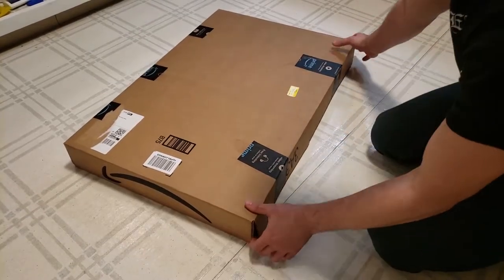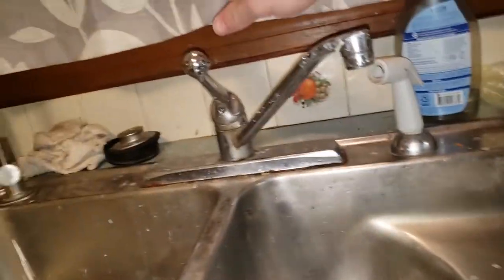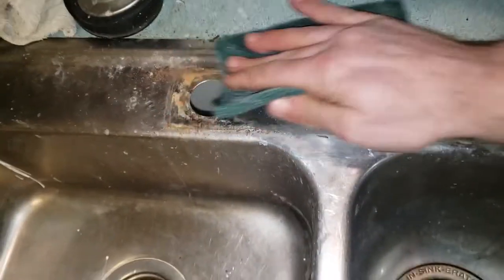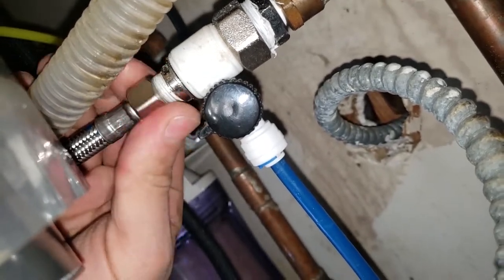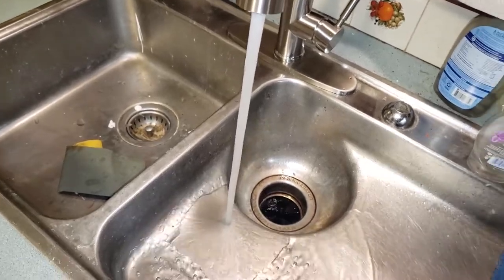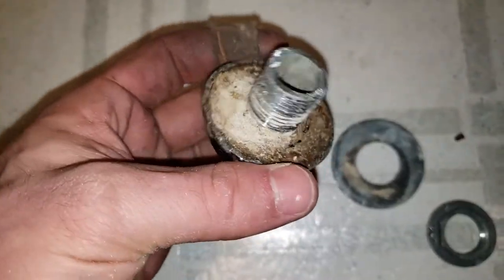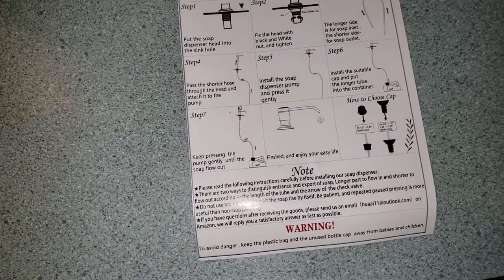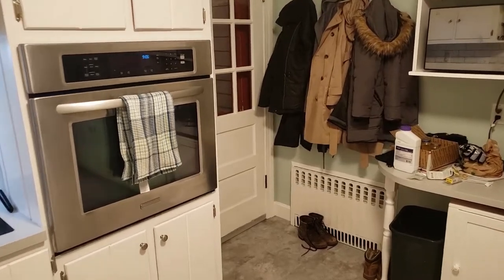How to Replace Kitchen Faucet & Install Soap Dispenser (WeWe) | Kitchen Remodel Series 8/9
Grandma's kitchen faucet not cutting the mustard? That's ok. Today you'll learn how to replace your faucet as well as a soap dispenser to give your kitchen an upgraded look without setting your wallet on fire. Who knows, you may even come out of this with a brand new "WeWe" and "Gaga(l?)".

Full playlist for the "How to Remodel a Kitchen on a Budget Series":

"WeWe" Retractable Kitchen Faucet: